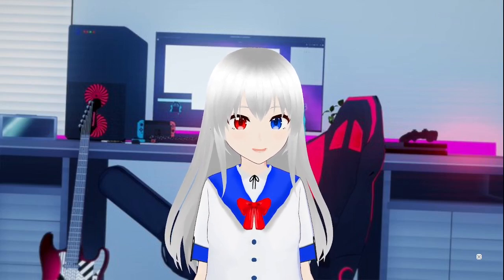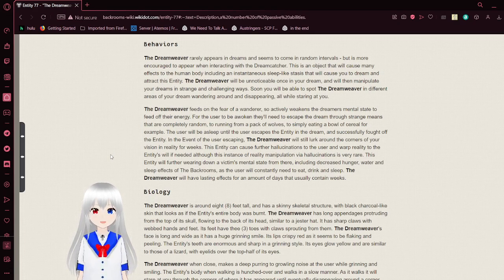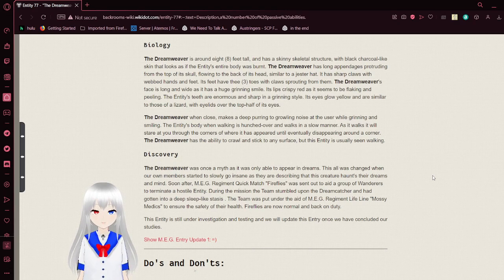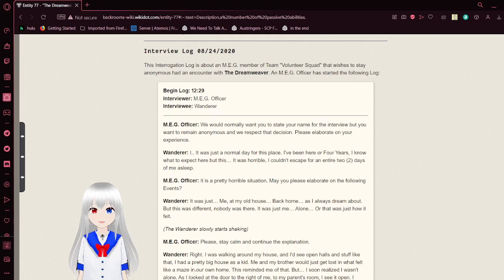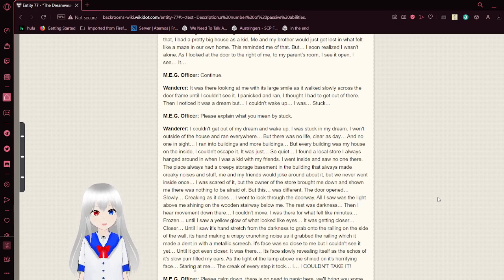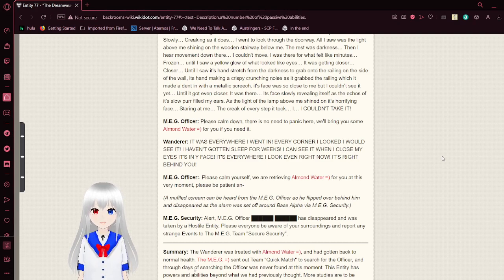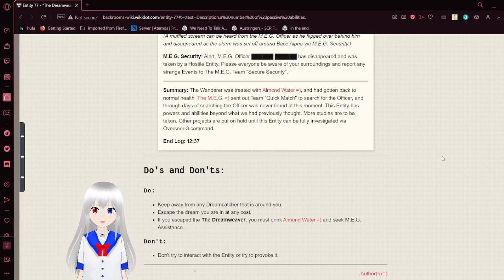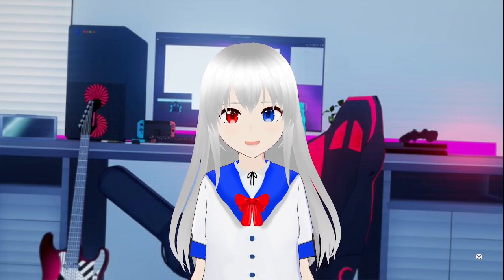Haku reads the Dreamweaver (backrooms entity)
spooky dream manipulation